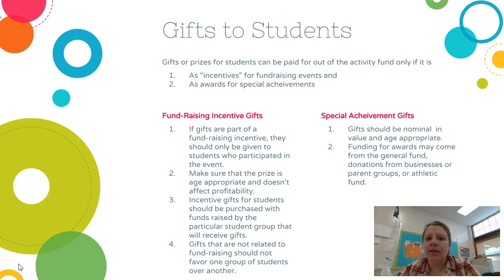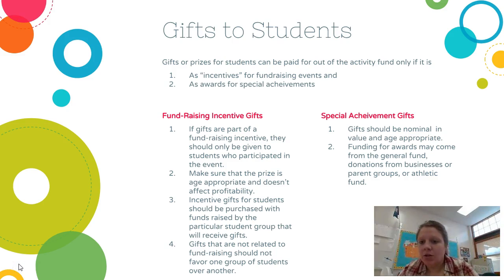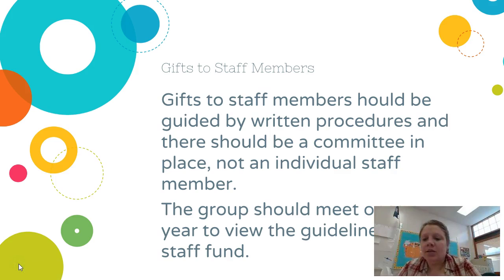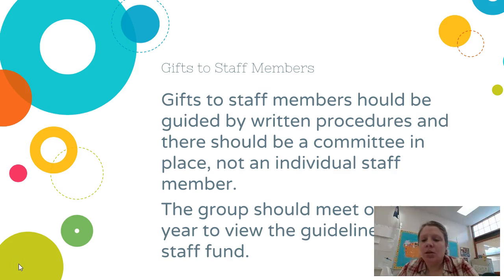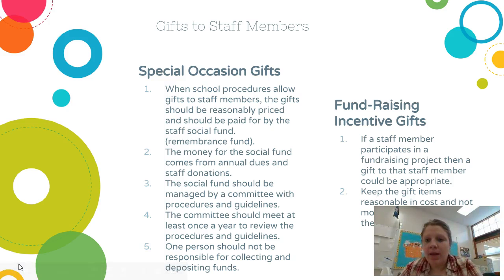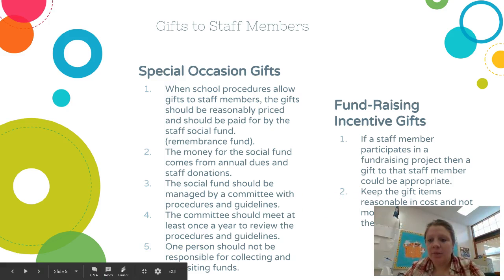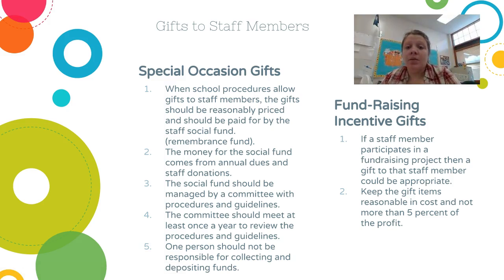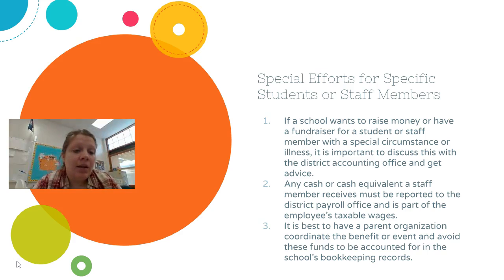Module 11 Gifts to Students